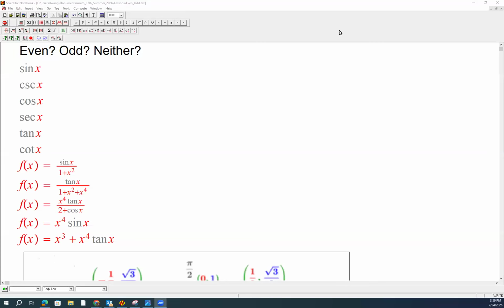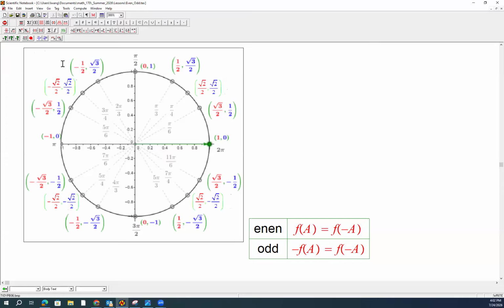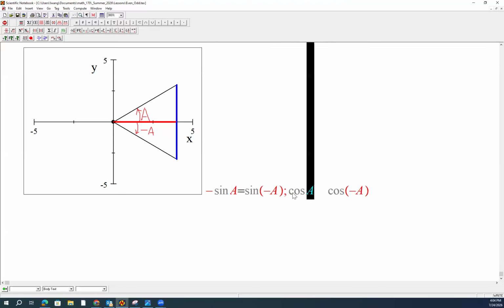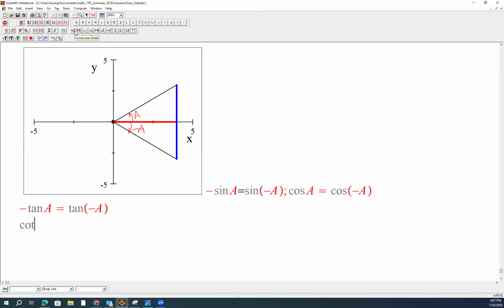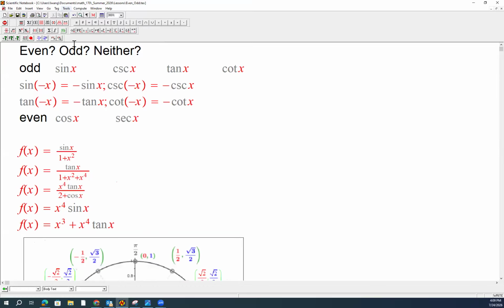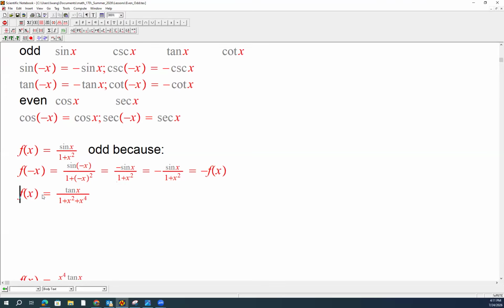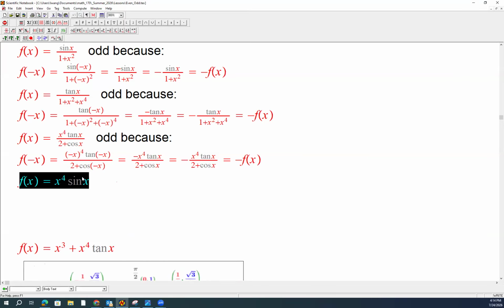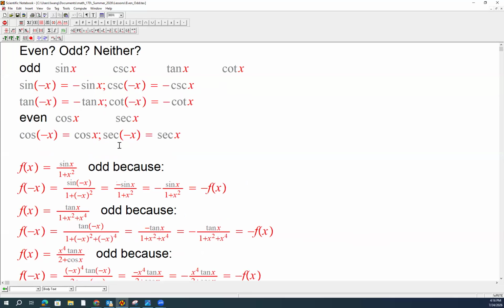Even/Odd Functions with Trig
Even/Odd Functions with Trig  in Calculus